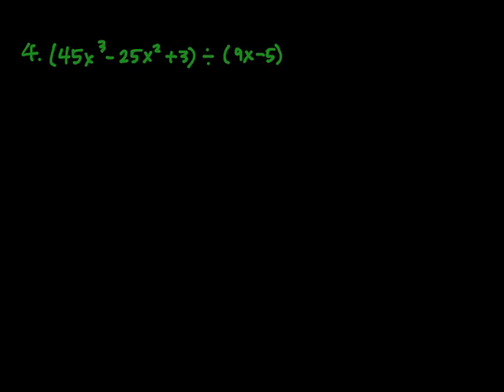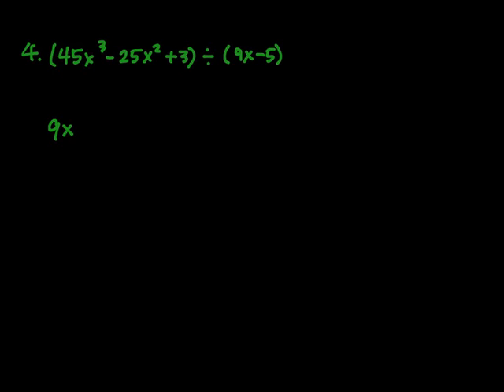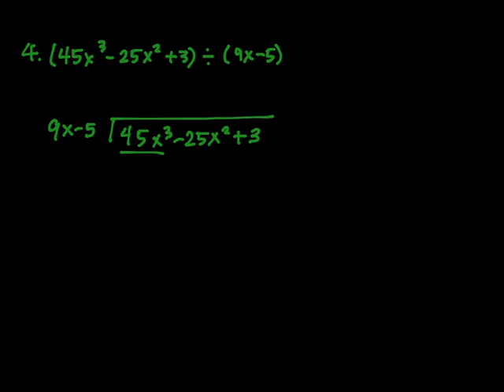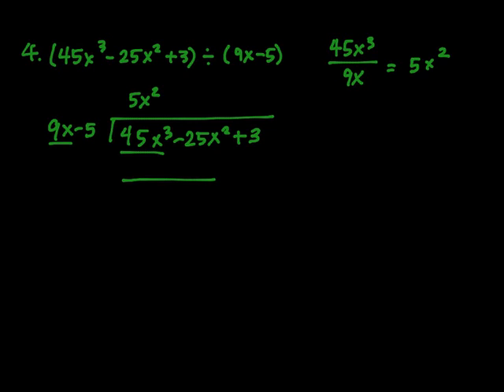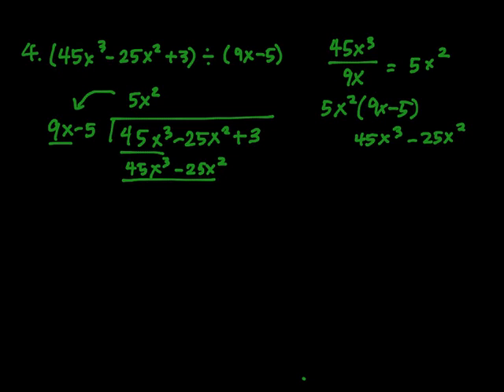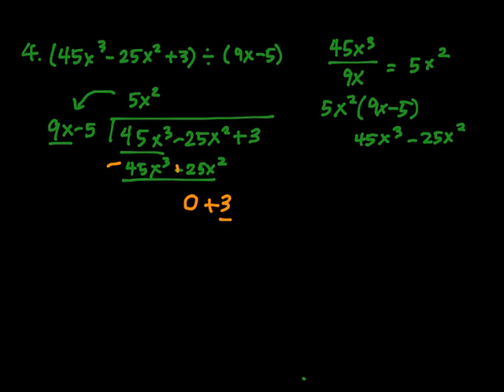7.2 IP #4 Divide Polynomials Long Division